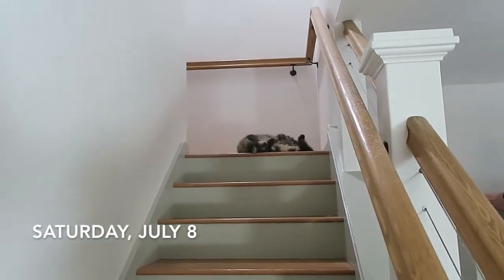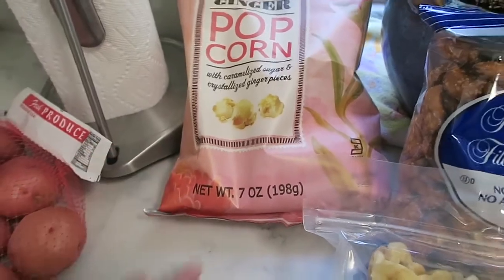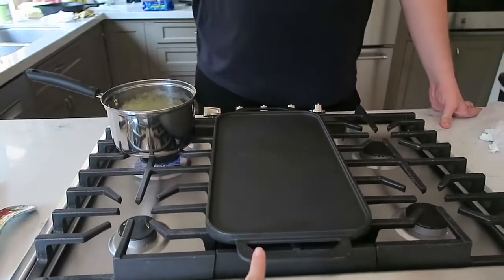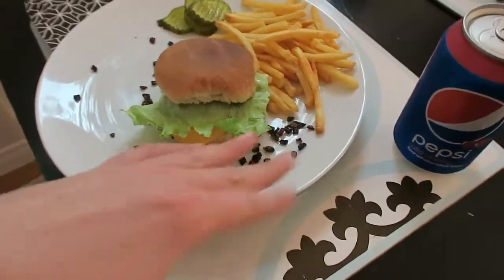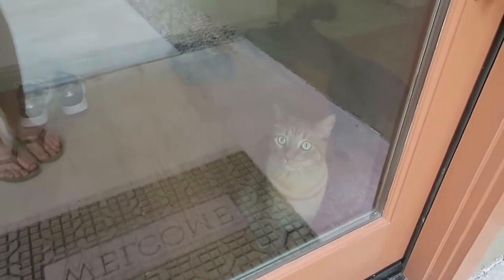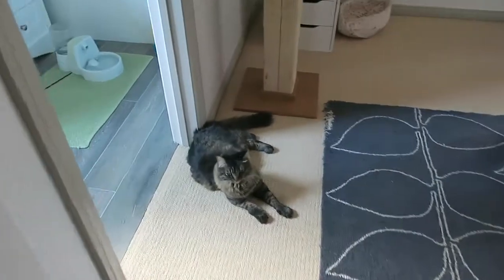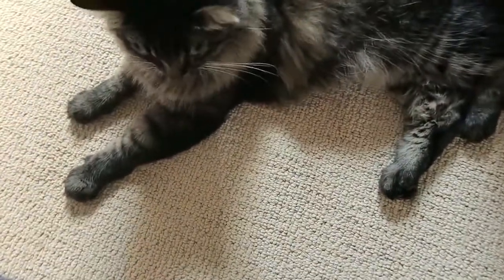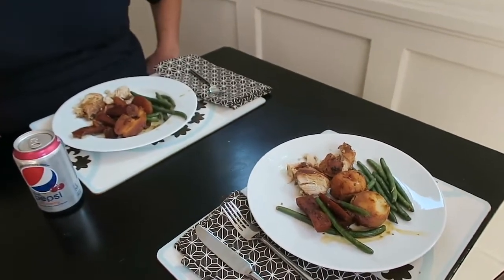Vlog: Andy makes smashburgers, Whittier Fire & new dress (7/8 - 7/9/17)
Hello! Over the weekend, Andy attempts to make smashburgers & In-N-Out's special sauce, the Whittier Fire starts nearby, I show a new dress from Anthropologie, and make a honey-garlic chicken w/veggies dinner in the slow cooker.